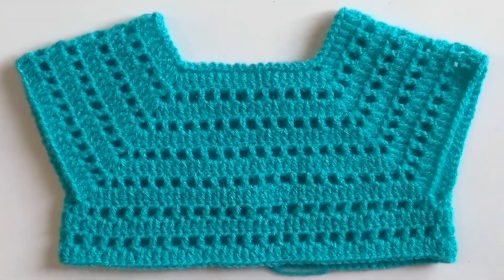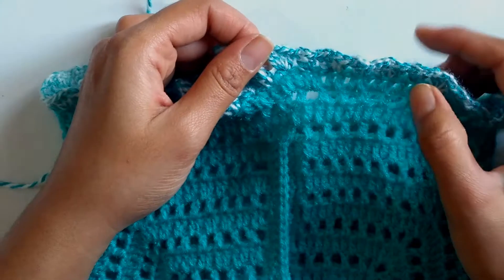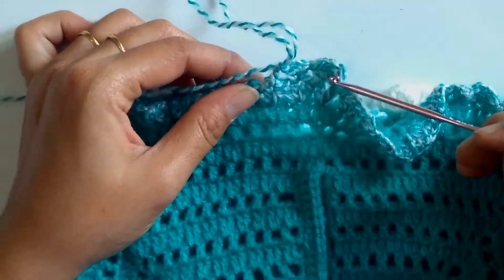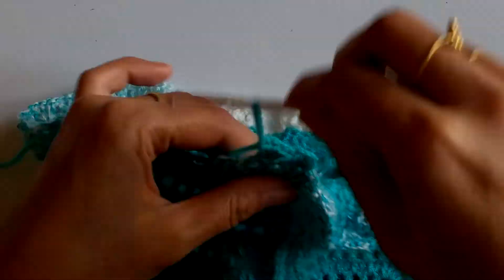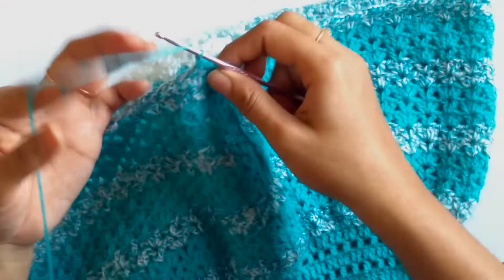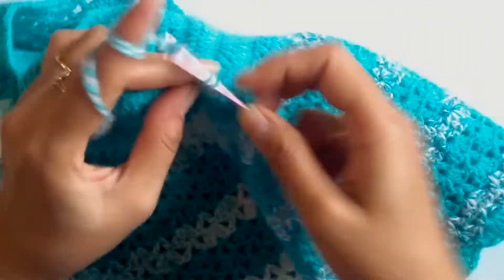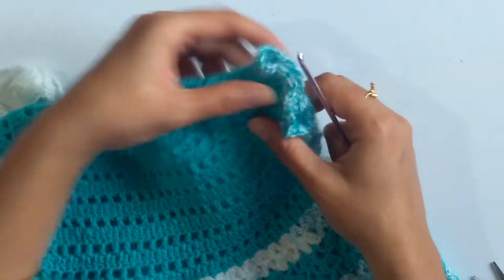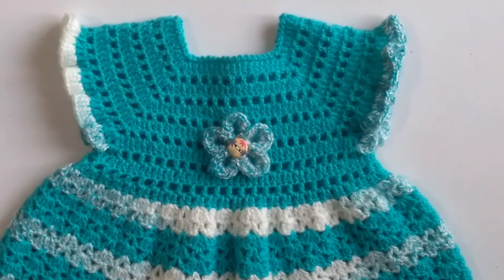Crochet Baby Frock | Crochet Baby Dress | DIY Crochet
This is the Part - 2 of our baby frock tutorial for 0-3 months old baby. In  this tutorial I have explained how to crochet the skirt part of the frock and customize  the same as per your requirement.